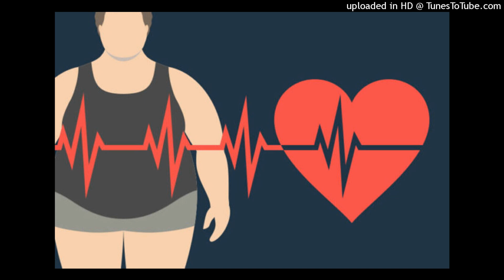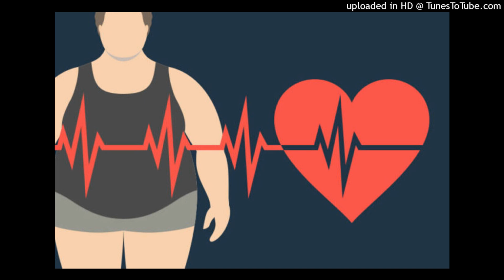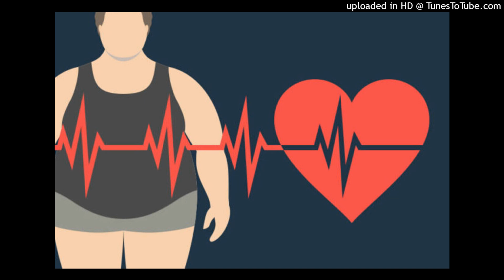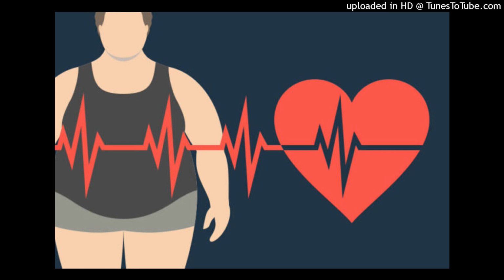Lewis's Medical Surgical Nursing 11th EditionLewis's Medical Surgical Nursing 11th Edition Chapter 4